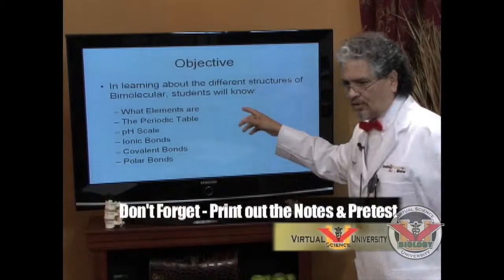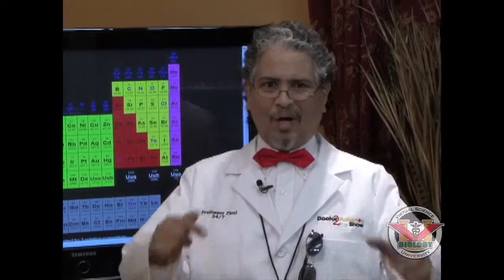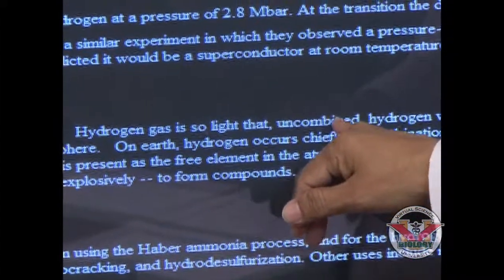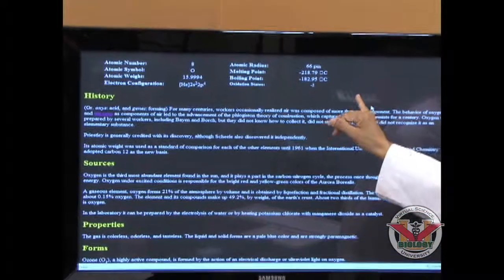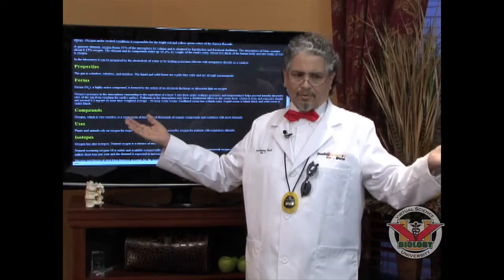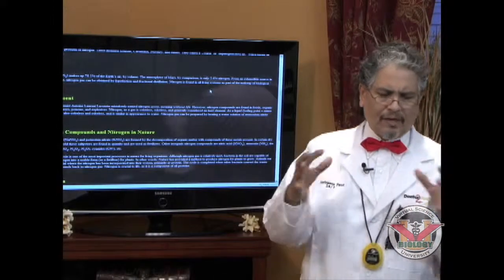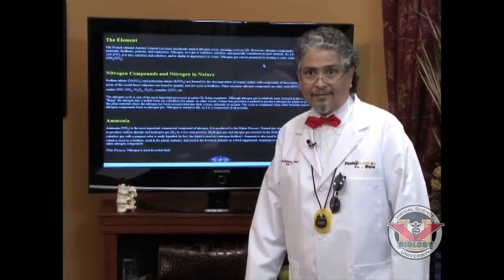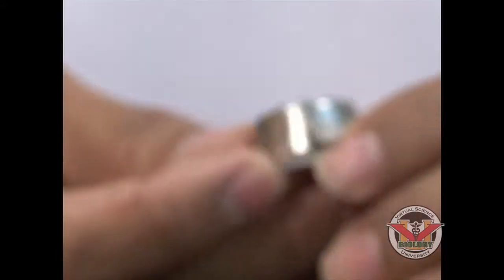The Periodic Table & Chemical Elements - The Periodic Table of Elements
To view the complete this Lesson and 24 others, Visit our

Get ready for an incredible learning experience filled with 25 Complete Video Lessons including PowerPoint slides, Pre & Post-Tests, Lab Experiments, Hands-On instruction, and Unique Music that will have you ready and eager to learn more! Join Dr. Carrasco and Professor Paul in this new and exciting video learning method to help you better understand and excel in Biology!

252 Separate Digital Downloads are available.

Created by Dr A. Carrasco MD and Paul Briones MS.